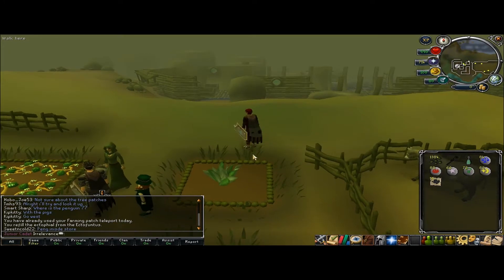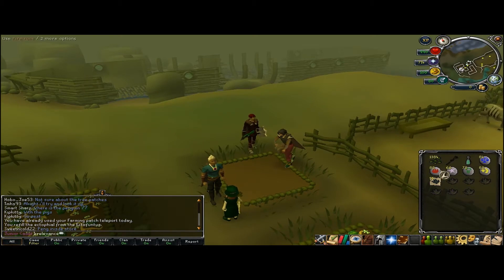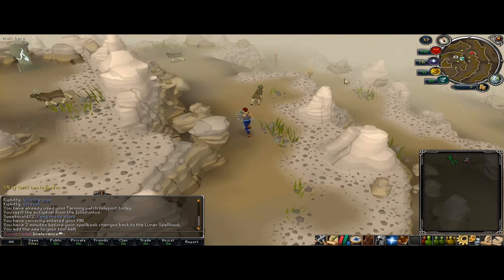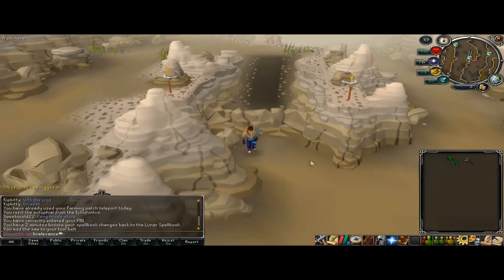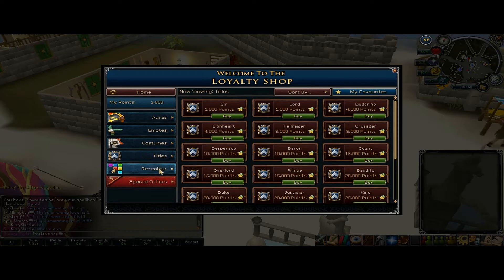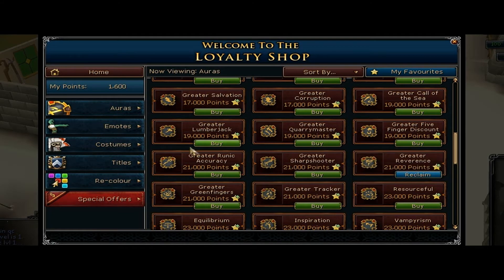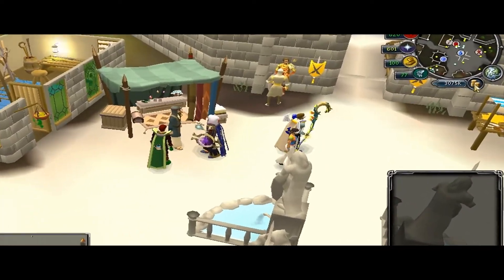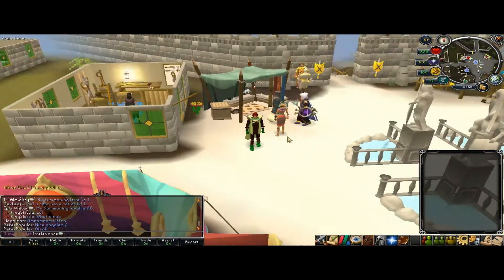Reviewing the Runescape Tool Belt | New Auras | First Commentary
This is my first commentary, so go easy on me =P. This video doesn't contain a lot of useful information either. Barrows guide will be out with in next 2 or 3 hours.

Song: Skrillex- slats slats slats